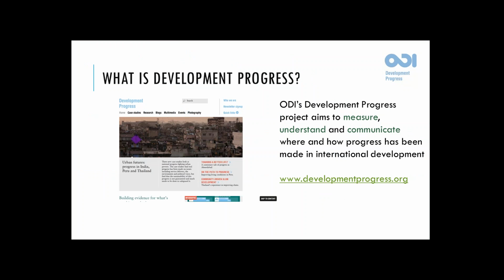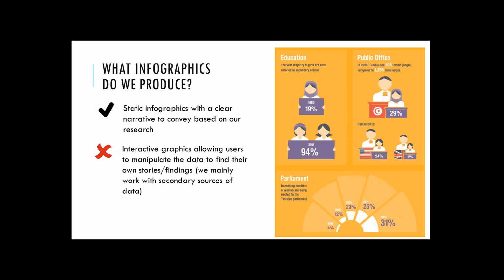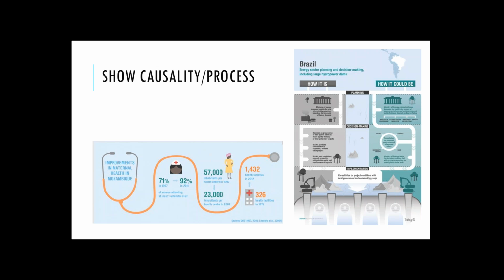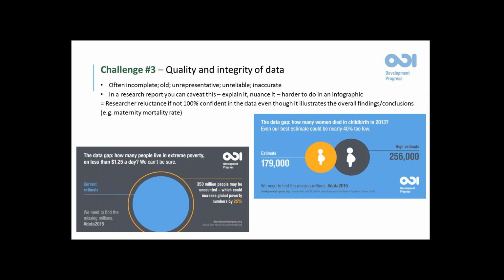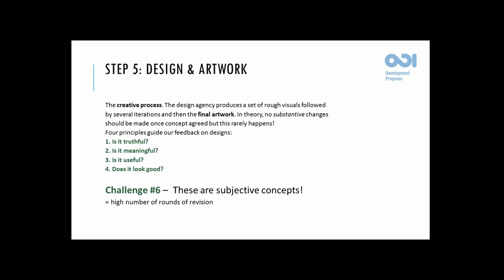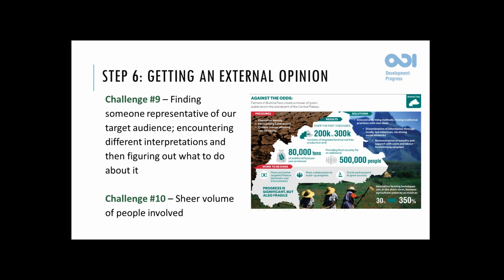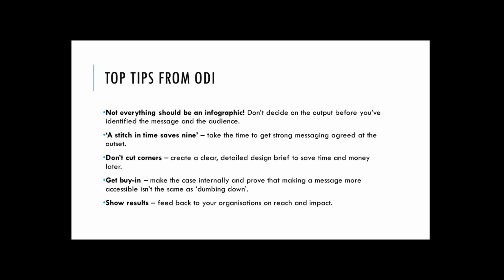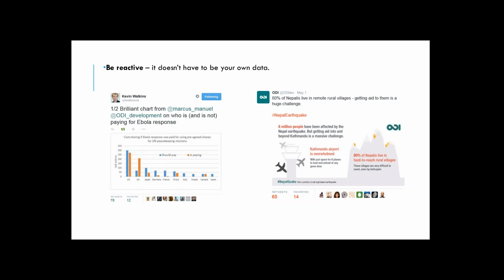From data to design: A step by step guide to producing an infographic